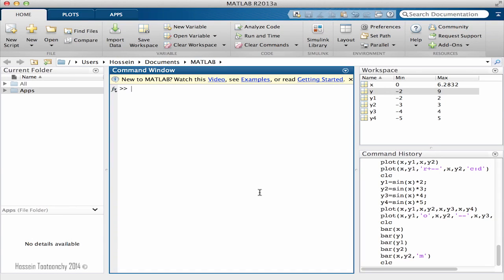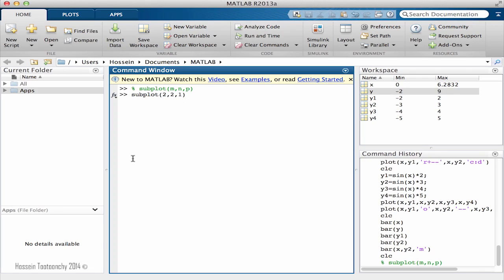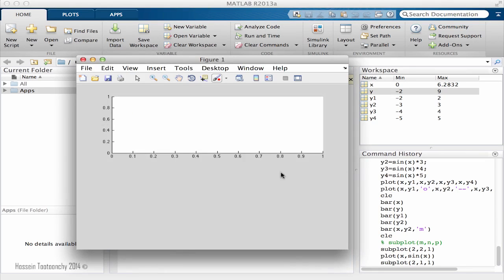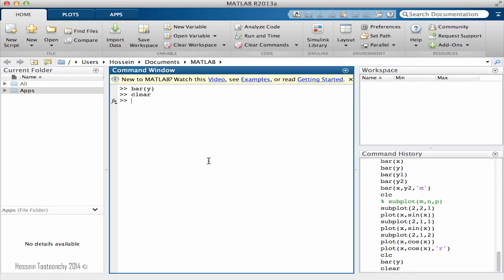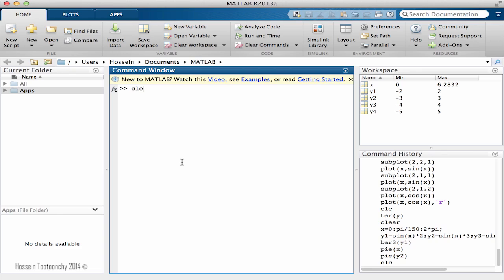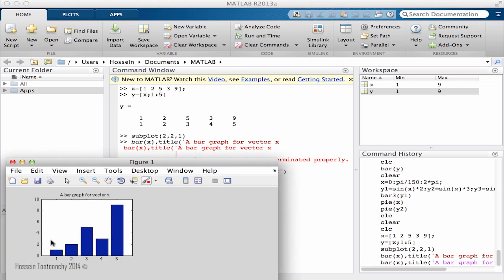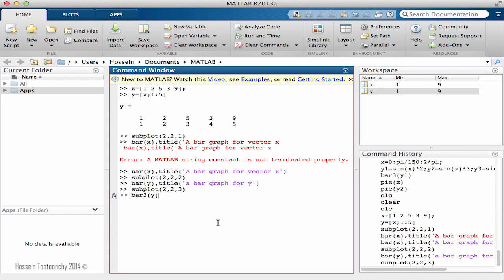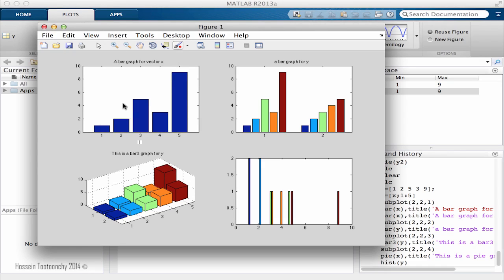9-04 Plotting 4